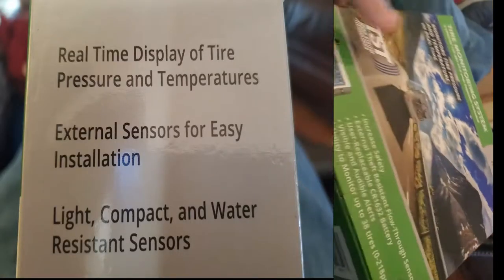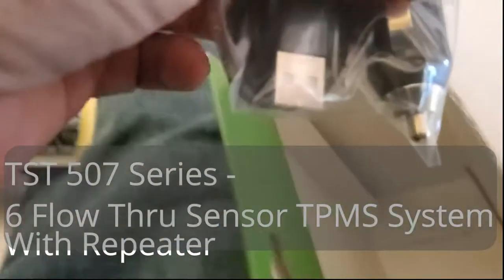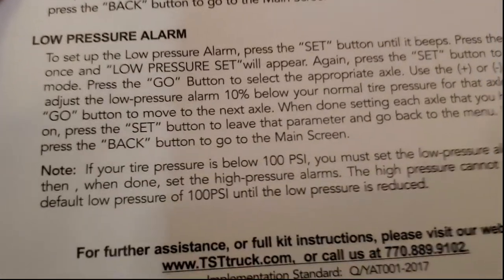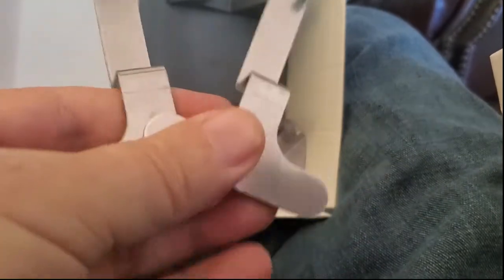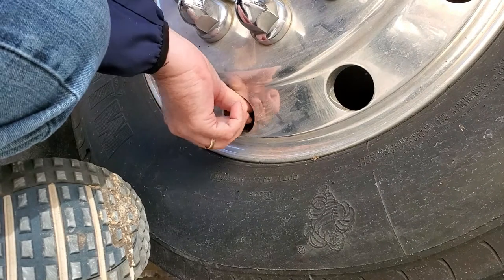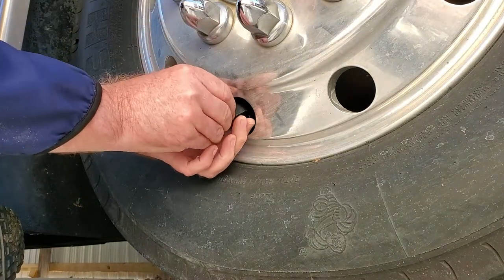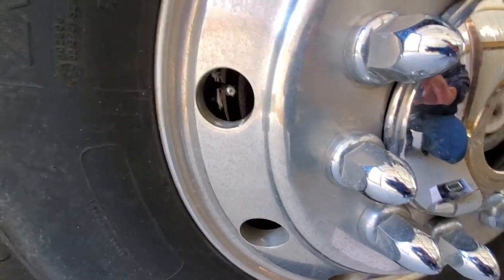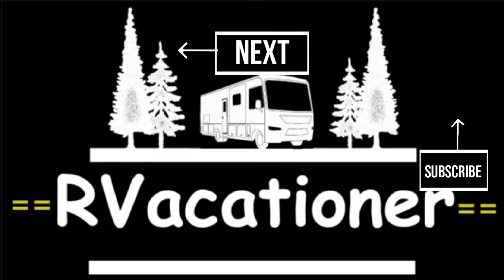RV Tire Safety with TST 507 TPMS | RVacationer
UPDATE : We didn't show the final two sensors installation, but finally got them on by reaching into the stem from in-between the two back tires on each side.   All installed now.

Norma and I finally bought something we should have purchased years ago.  We've been holding our breath, hoping we didn't have any blow-outs or tire issues.  We did keep an eye on the tire pressure but nothing like having real time monitoring and alarms if there is a problem before a disaster occurs.  Please don't wait until you have a blow-out to investigate this technology and decide which model and brand is best for you.   We found this one to be exactly what we need so we no longer worry about tire leaks, over pressure, or temperature issues.
We have traveled in over 30 states with this rig, and we bought new tires when we purchased our Dutch Star 8 years ago.  We didn't want to take the risk and chance a disaster any longer.

TST 507 TPMS

Backup Storage for travel videos and photos - Seagate Portable 1TB External Hard Drive HDD – USB 3.0 for PC Laptop and Mac (STGX1000400)

Camera photo and video storage cards SanDisk 32GB Extreme SDHC UHS-I Memory Card - 90MB/s, C10, U3, V30, 4K UHD, SD Card - SDSDXVE-032G-GNCIN

GPS Dash Mount eliminate windshield distraction (Illegal in some states) Garmin Portable Friction Mount

Allows RODE shotgun mount direct attache to Canon HX100 JJC Mini Advanced Shoe to Universal Shoe Mount Converter for Canon Legria HF S10, HF S20, HF S21, HF S30, HF S100, HF S200

DEAD CAT Wind Screen for RODE shotgun mic. Bestshoot Microphone Muff, Furry Wind Screen Protective Dead Cat for Camera Shotgun Takstar SGC-598, Audio Tech ATR875R AT897, Neewer NW-81, Rode NTG, Boya BY-1000

SD and Micro SD card reader for USB laptop UGREEN SD Card Reader USB 3.0 Dual Slot Flash Memory Card Reader TF, SD, Micro SD, SDXC, SDHC, MMC, RS-MMC, Micro SDXC, Micro SDHC, UHS-I for Mac, Windows, Linux, Chrome, Read 2 Cards Simultaneously

Check List reminder when setting up and breaking down Gingerscoolstuff 35 Slap Bracelets. Task Reminder attach to steering wheel for setup/breakdown.  All Solid Colors.

LED brighter than Halogen & Lower Wattage G4 Led Bulb Landscape LED Light Bulbs G4 Base Bi-Pin Lights Non-dimmable T3 Bi-Pin Base Led Bulbs,AC/DC 12V 2W/20W Equivalent Light Replacement Halogen Lamp Bulb Led 6000K.

Rewire and Replace OLD yellow Florescent tube bulbs with brighter and lower wattage bulbs RV LED Light Bulb LED T8, 18" Florescent Tube Replacement, 600 Lumen (Warm White) (10)

WANTED ASAP GoPro 7 Black for waterproof & Stabilization reasons GoPro-HERO7-Black-Waterproof-Streaming-Stabilization

Touch up dried cracked roof caulking around Roof mounted vents and seals Dicor 501LSW-1 Epdm Self-Leveling Lap Sealant-10.3 Oz. Tube, White